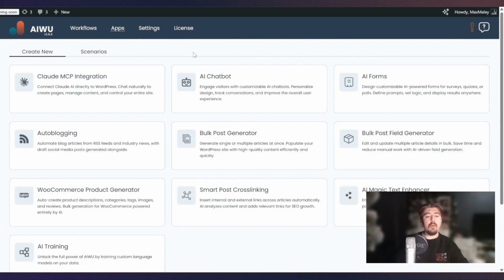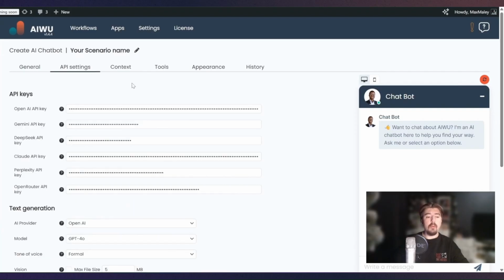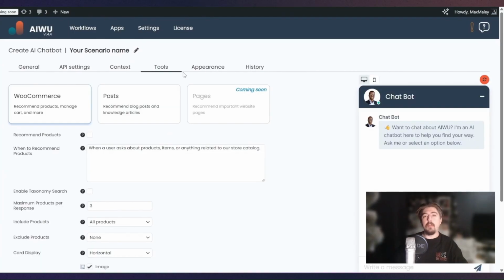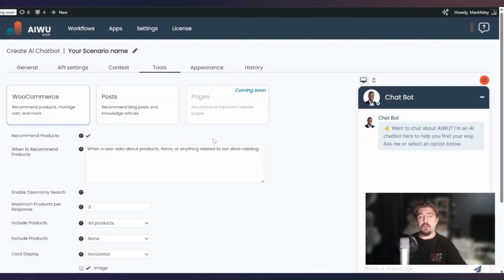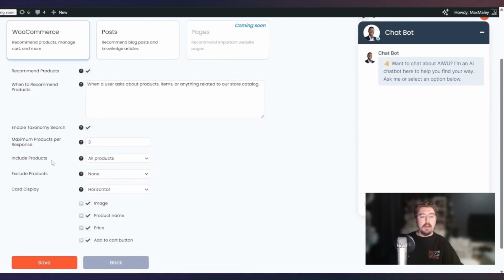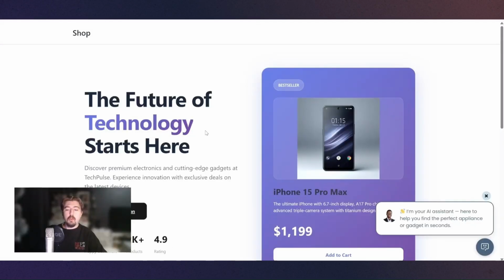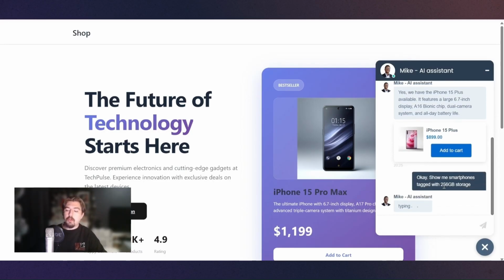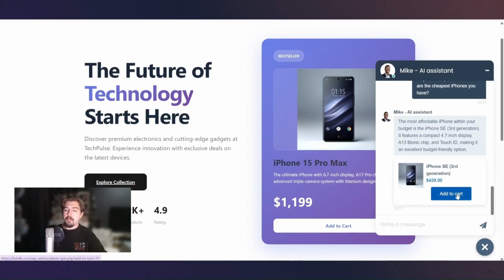AI Chatbot for WooCommerce That Recommends Products in Real Time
Turn your WooCommerce store into a smart sales assistant. AIWU’s WordPress AI chatbot learns your products and content, recommends the right items and posts in real time, answers customer questions 24/7, and converts visitors into buyers with personalized, context-aware suggestions.

Think of it as an AI-powered WooCommerce product filter — but instead of clicking checkboxes, your customers just ask in natural language via the chatbot.

In this video, we’ll show you how to enable real-time product recommendations in your WooCommerce chatbot (spoiler: there’s almost nothing to configure — it just works out of the box).